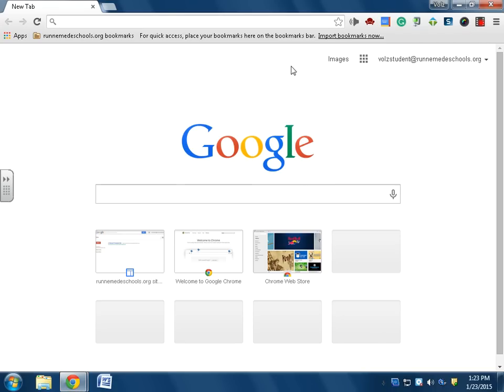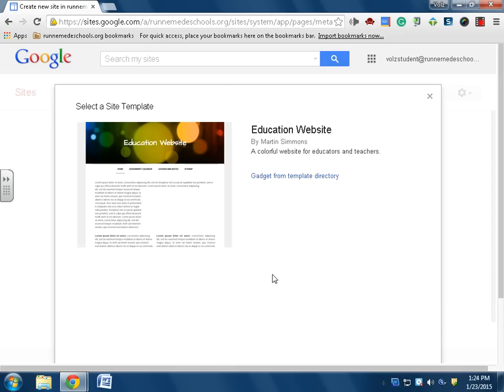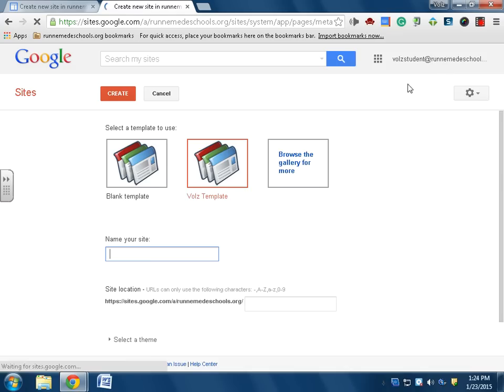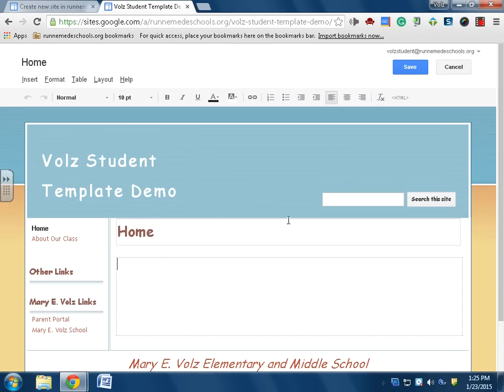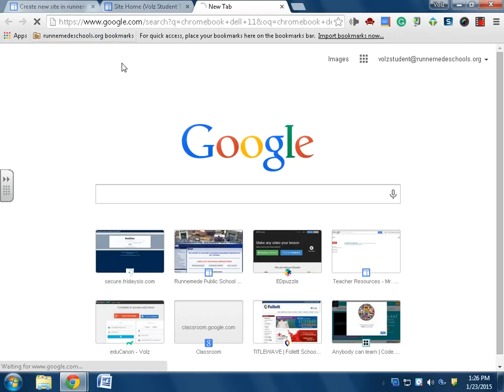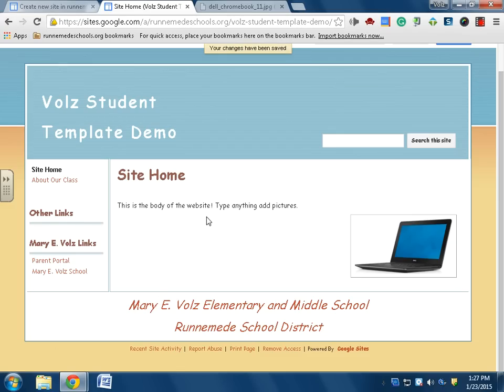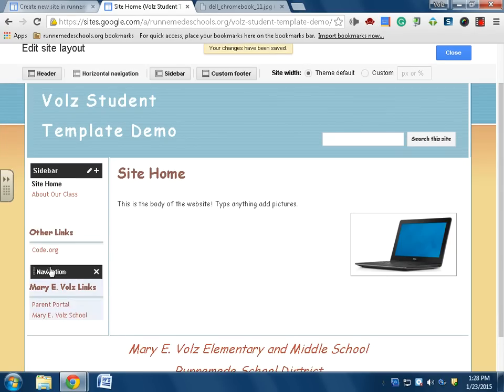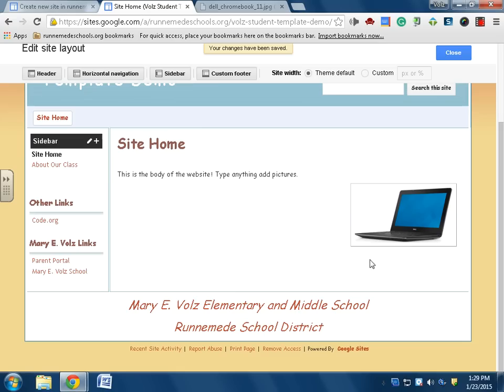Setting up a New Google Site Student